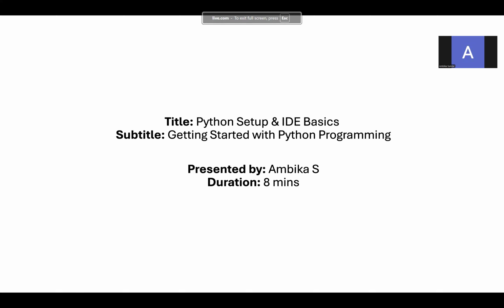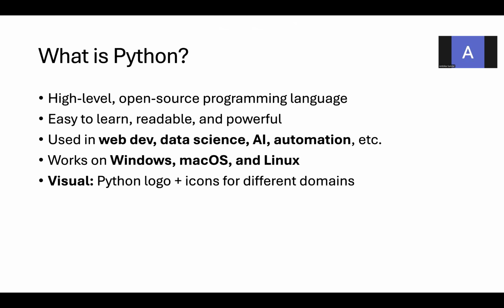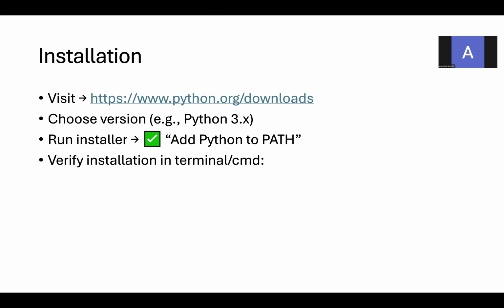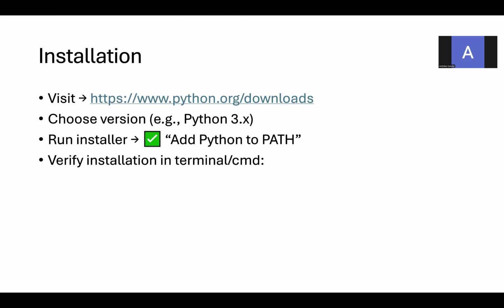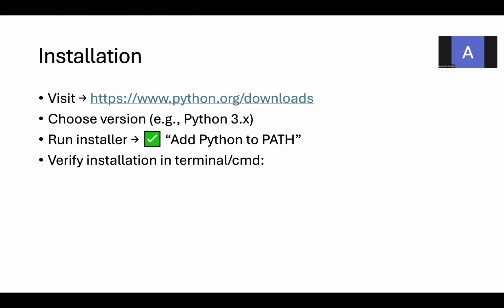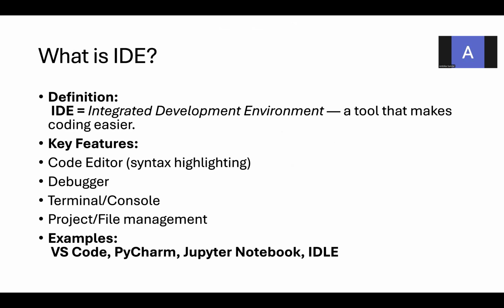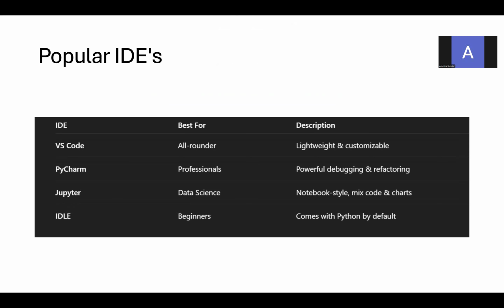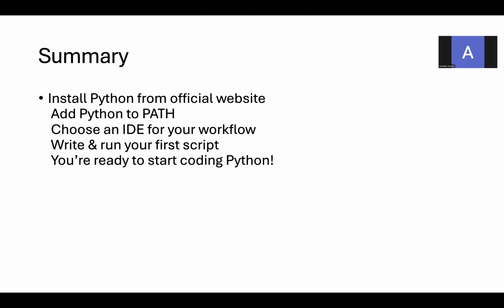Day 2 Python Environment Setup Made Easy for Beginners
Cybersecurity

SRE & DevOps